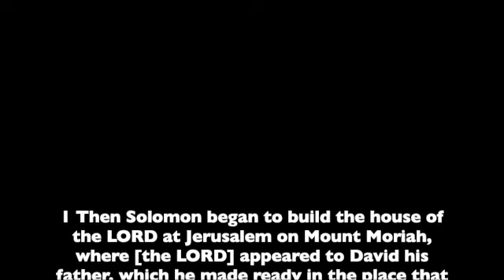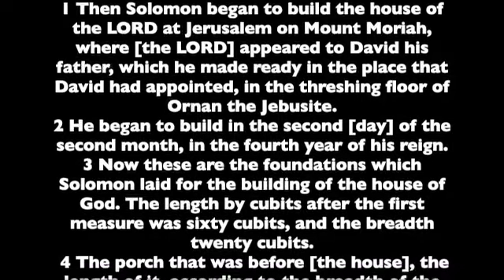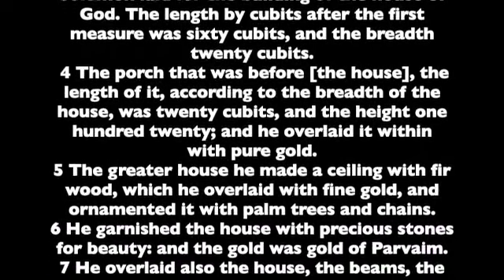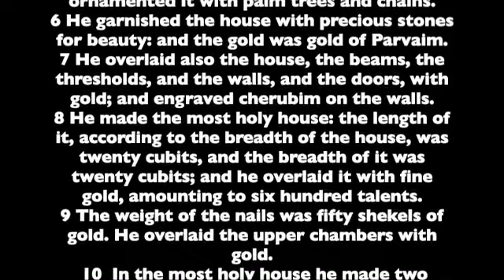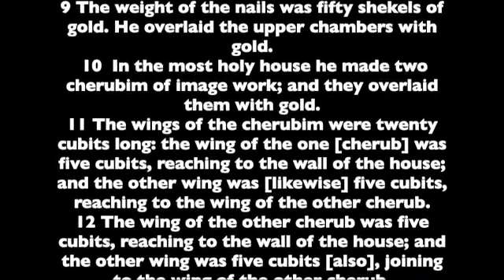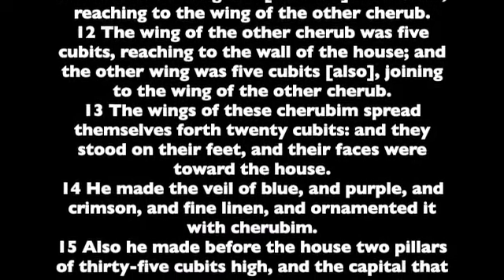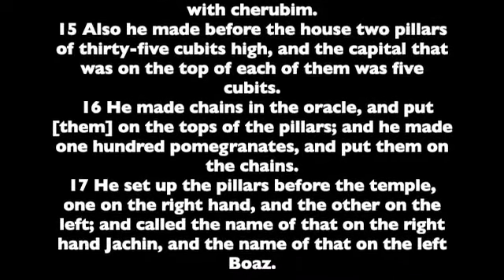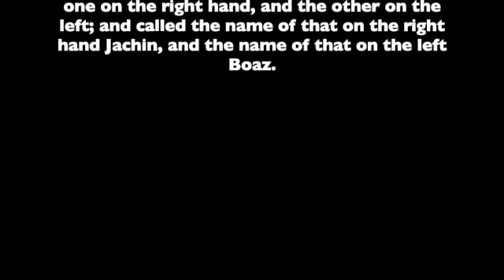2 Chronicles 3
Chapter 3 of the Second Book of the Chronicles of Israel. Read from the the World English Bible version. This is a public domain version based on the 1901 American Standard Version.